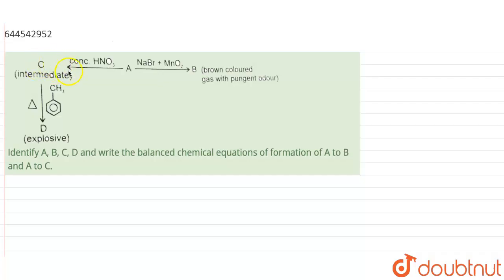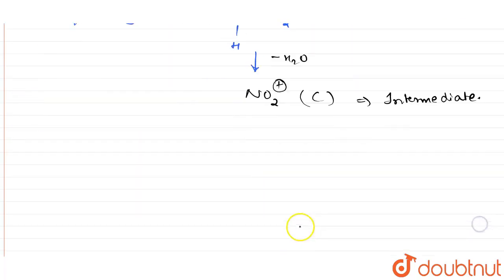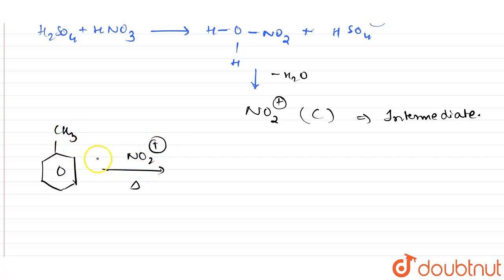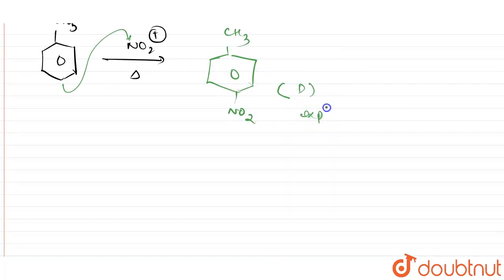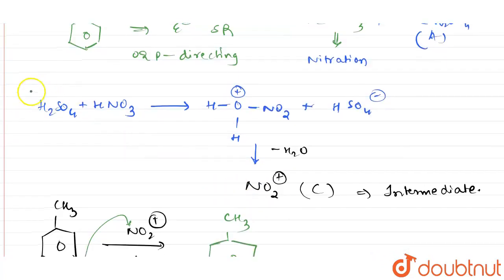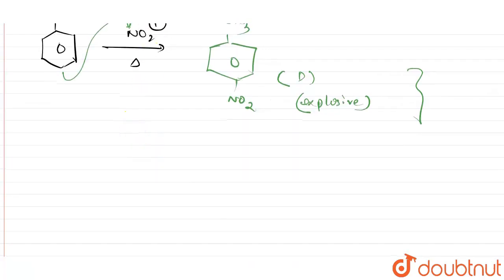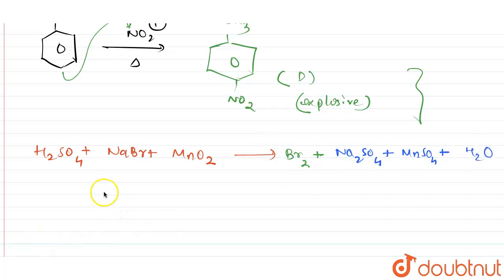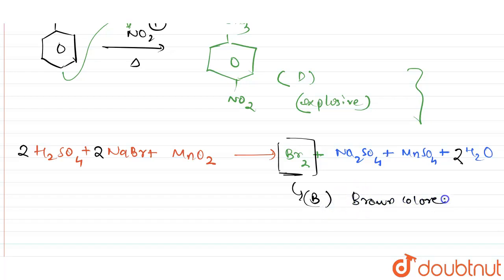Identify A, B, C, D and write the balanced chemical equations of formation of A to B and A to C...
Class: 11
Subject: CHEMISTRY
Chapter: AROMATIC COMPOUNDS
Board:IIT JEE

👉 Have Any Query? Ask Us.